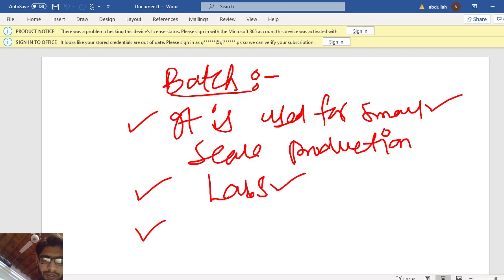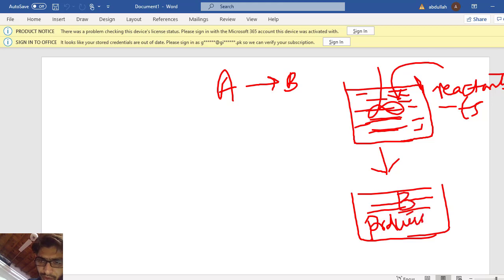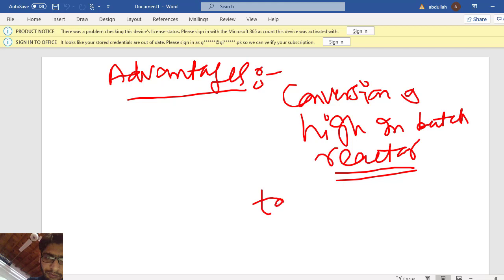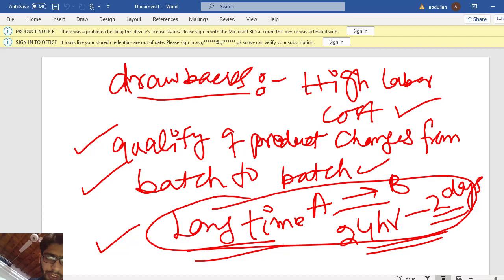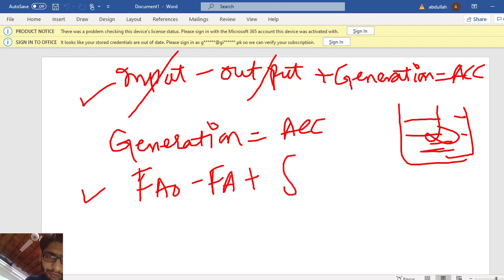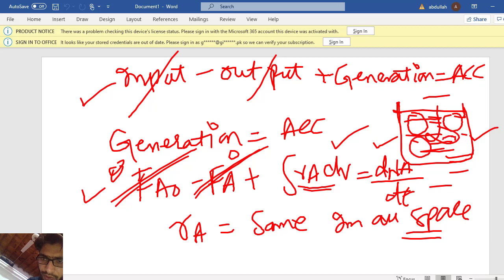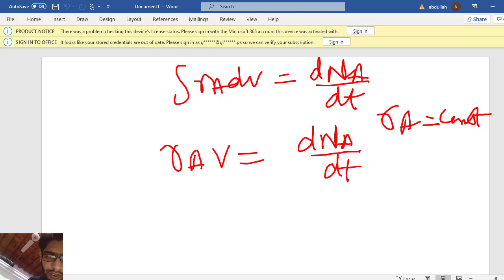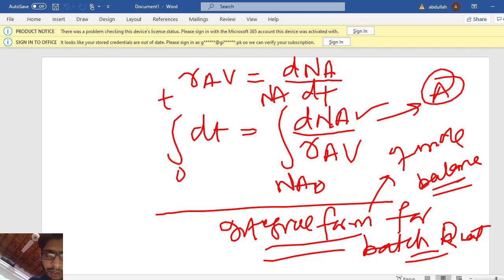DIFFERENTIAL AND INTEGRAL FORM OF MOLE BALANCE FOR BATCH REACTOR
Hi
This video is related to batch reactors. The advantages and disadvantages of batch reactors. We also derive the differential and integral form of general mole balance for batch reactors.

Thanks